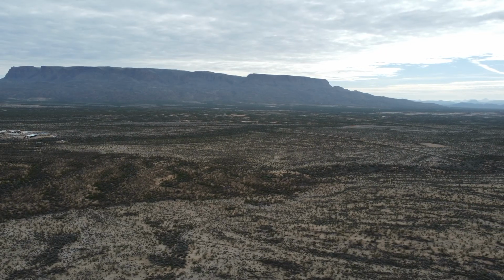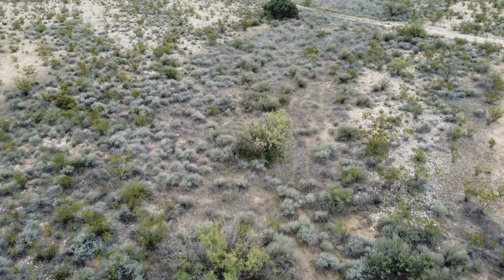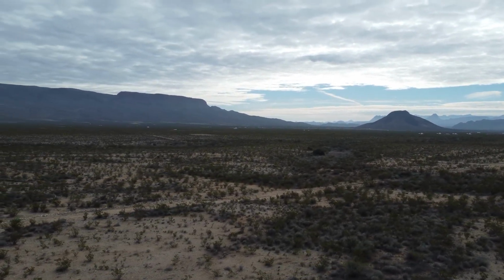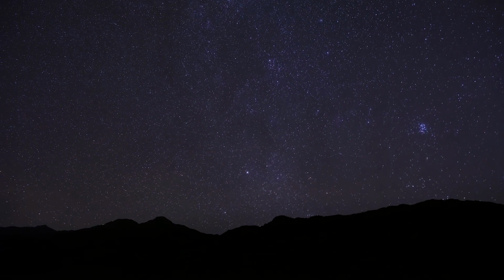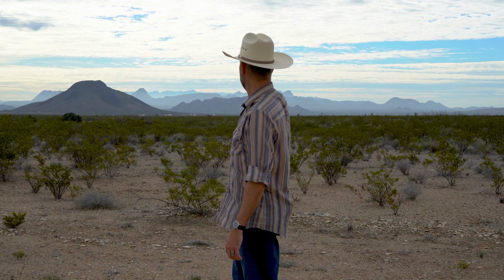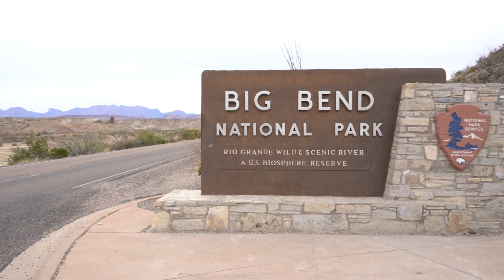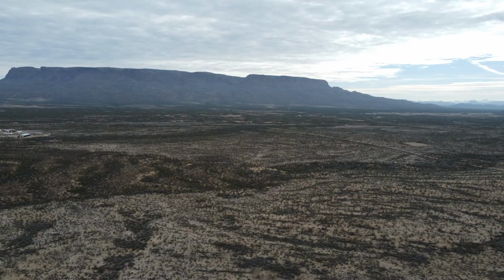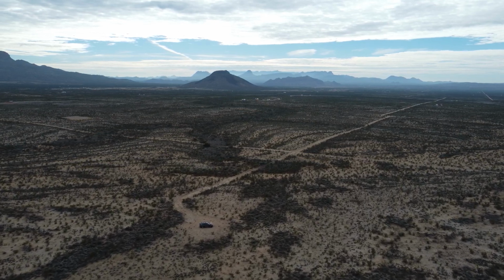20 Acres on Terlingua Ranch near Big Bend National Park!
*SOLD*
Extremely easy spot to get to. Easy access to highway 118 and Terlingua Ghost town, Big Bend National Park, and Lajitas, TX!